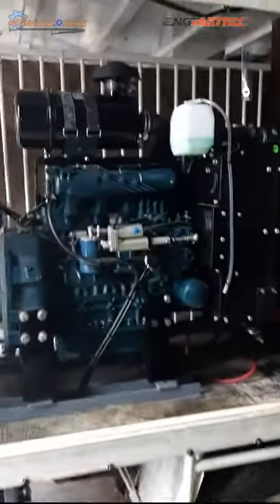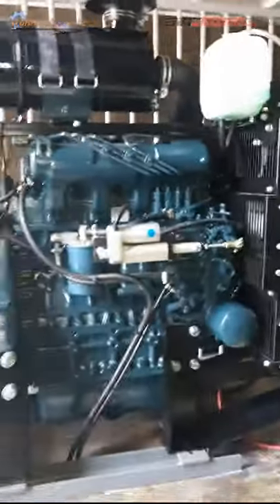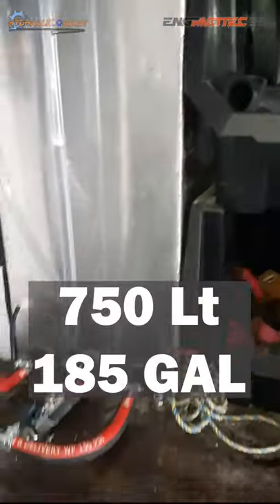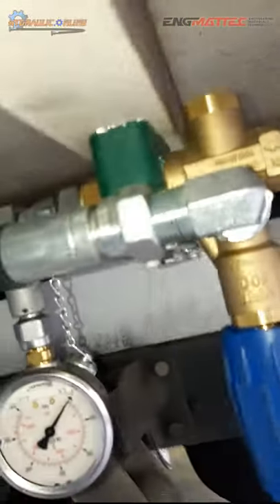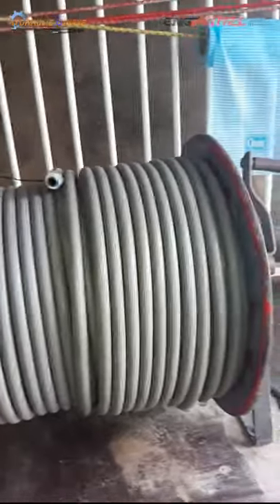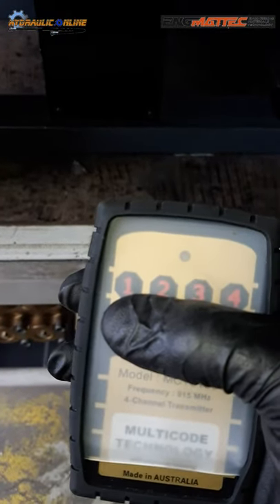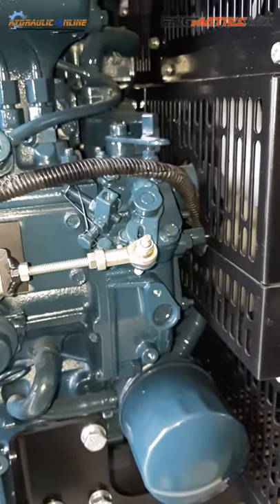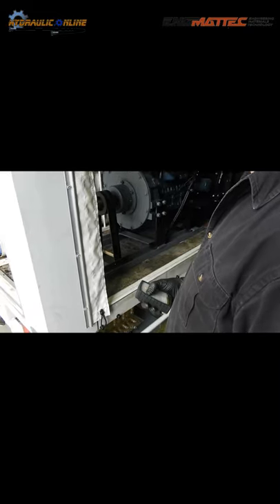68 HP Kubota Turbo Diesel with Remote Control Start, Power UP / Power Down , Stop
The Remote Controlled 68 HP Kubota Turbo Diesel and 4000 psi HAWK Water Blasting Pump Project is complete.

We fitted the engine with a custom Radio Remote Control System that features a Remote Start,  Remote Stop, and Remote Throttle up and Down.

Normally we would fit a Power Take-Off unit to the Vehicle's Transmission to drive the pump but nothing was available to handle a large amount of power the large Hawk pump required.

With a remote control transmit range of more than 500 feet (150 M) the water jetting operator has convenient and Safe Control of the engine's speed and pump's water flow at his fingertips at all times.

The 65 HP 4-cylinder Kubota engine is Hard mounted in an Iveco pantech truck and draws its fuel directly from the vehicle's fuel tank.

The Turbo Diesel Kubota drives a 4000 psi 60 liter per minute Hawk Triple Piston Water Pump using a Triple Vee Belt pulley system with a speed reduction ratio of 1.75:1

Water delivery is from a 190-gallon (750 liters) aluminum tank and discharge pressure is controlled by a High Flow Manually Adjustable Unloader Valve.

This is Part 2 of a project we started late last year but was put on hold by the client until we got the green light to proceed again just last month.